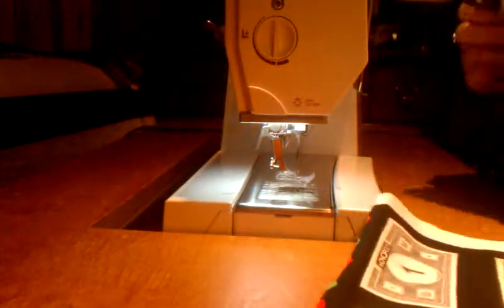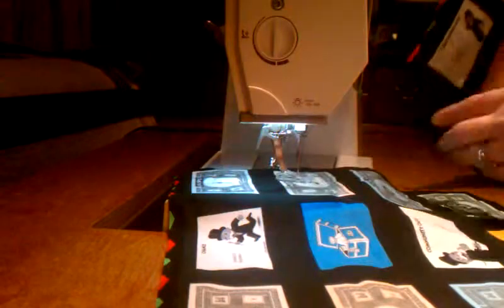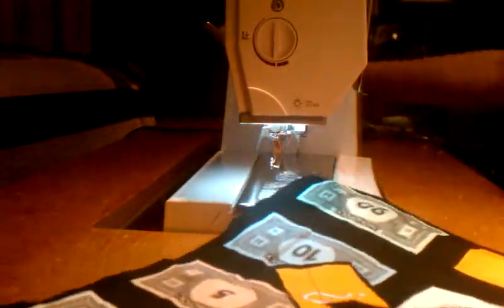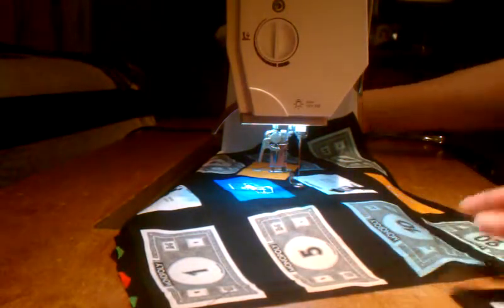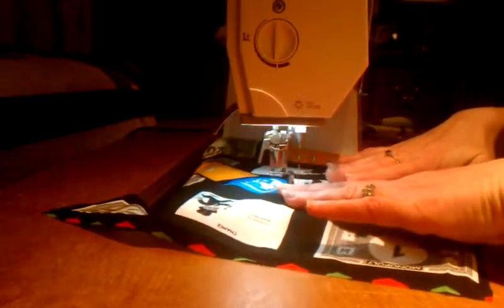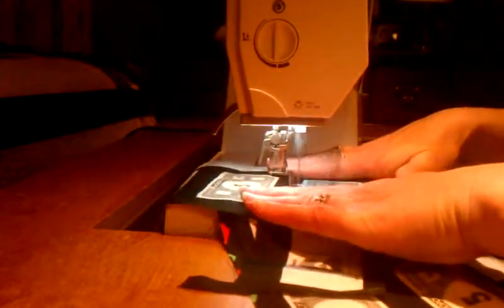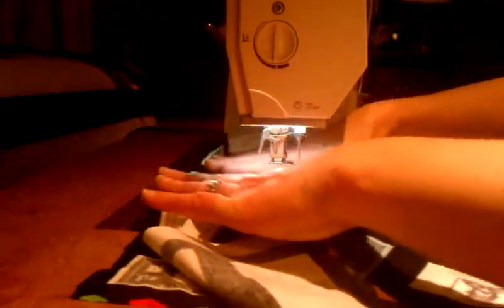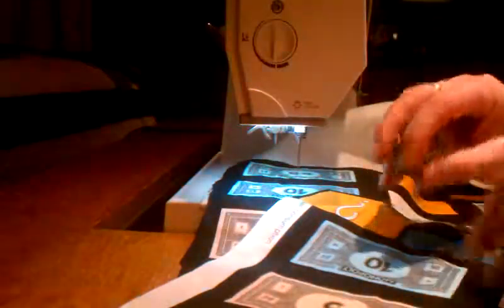Quilting presser foot.